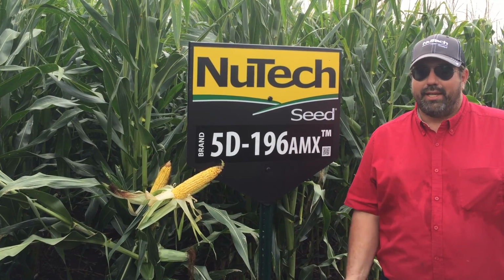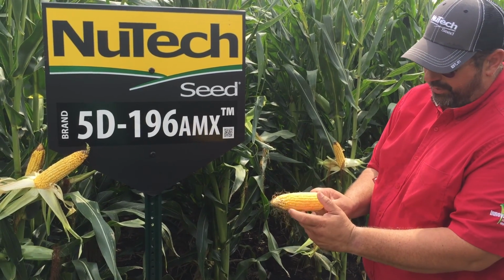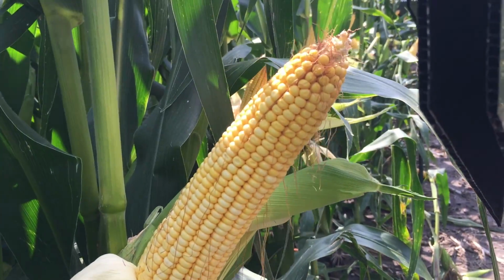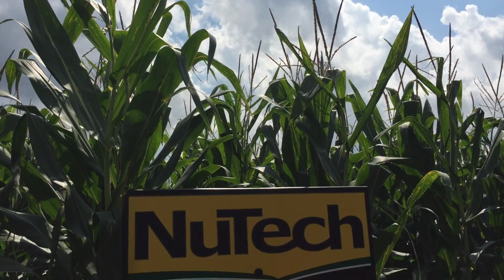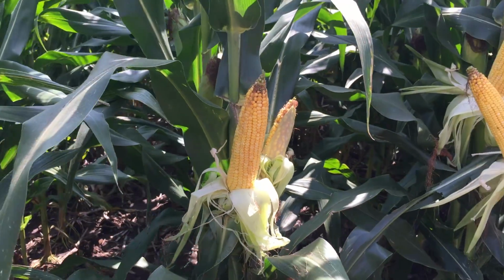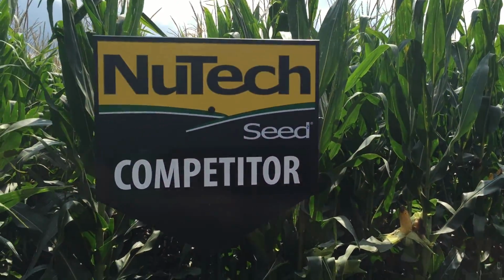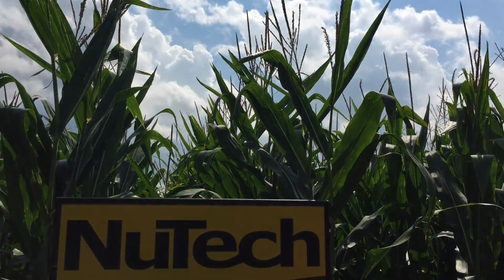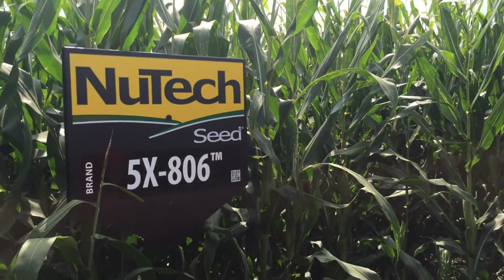Palmer Seed (Nutech Seed Plot 2016)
Uploaded for Jason Androli with Plamer Seed